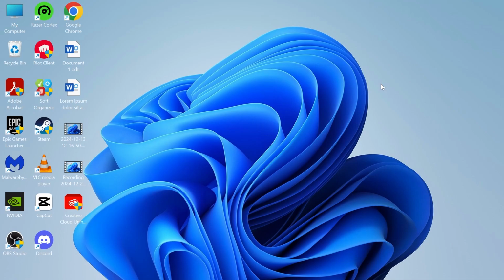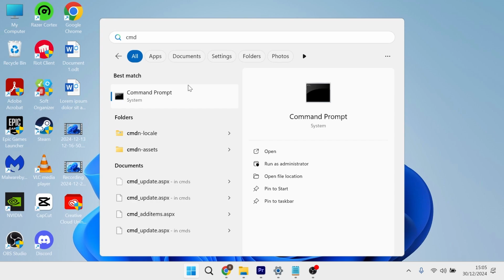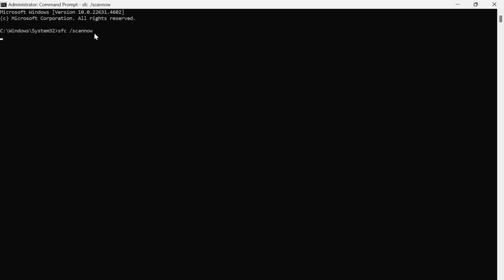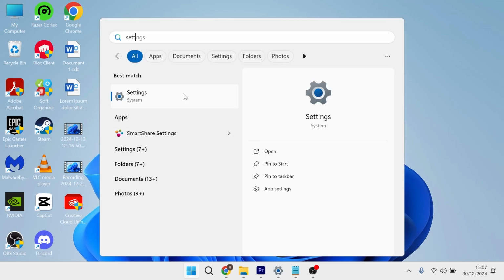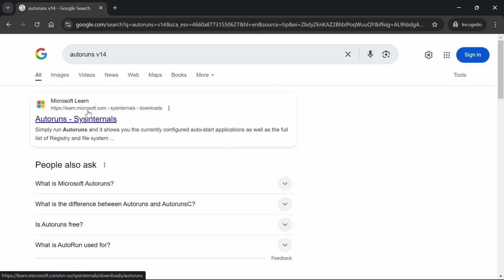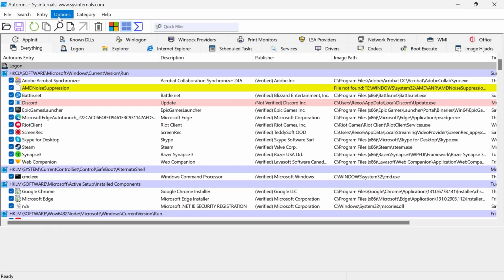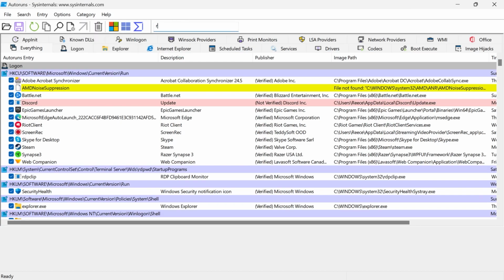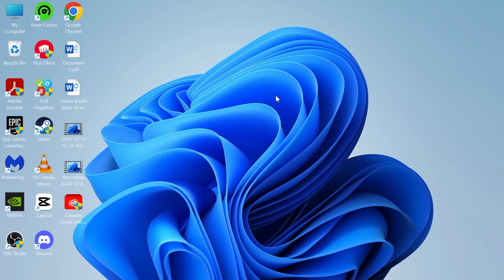How To Fix ANY RunDLL Errors in Windows 11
Facing a RunDLL error on your Windows 11 PC? Learn how to troubleshoot and fix any RunDLL error quickly and easily. Whether it's during startup, app launches, or while performing system tasks, we'll walk you through the steps to resolve these issues and get your system running again.